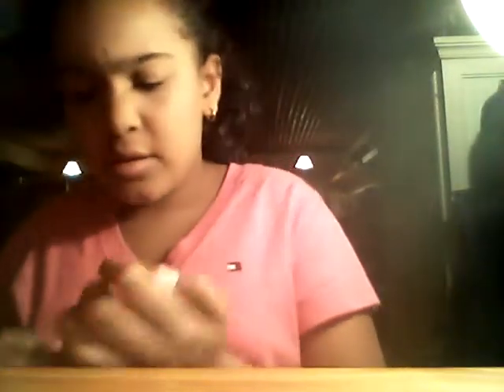Taylor Swift Makup Tutorial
Taylorrrrrrr!